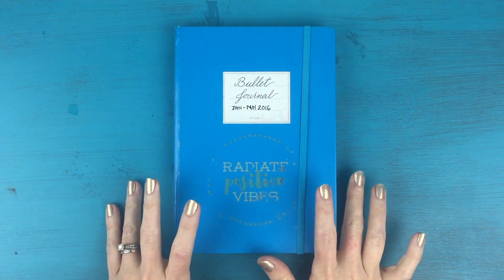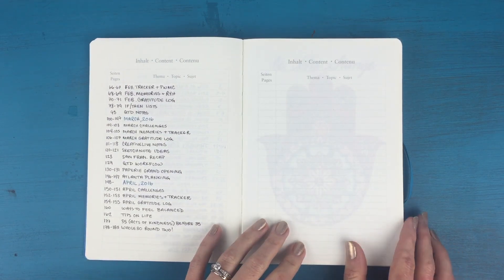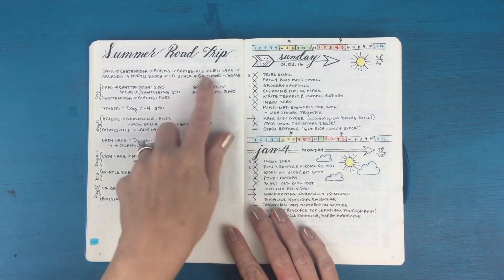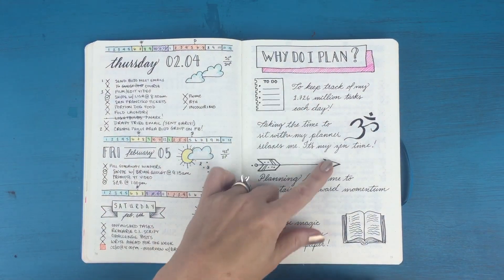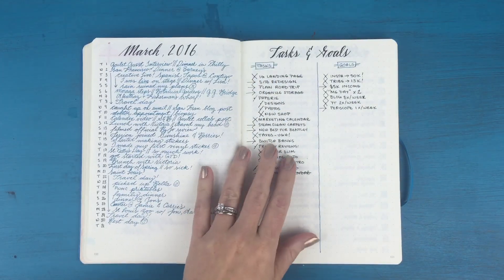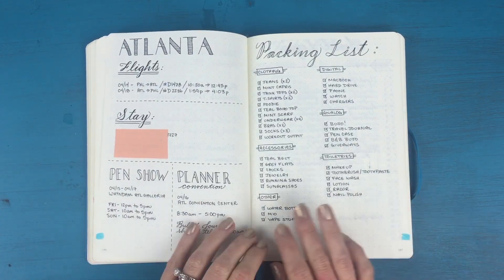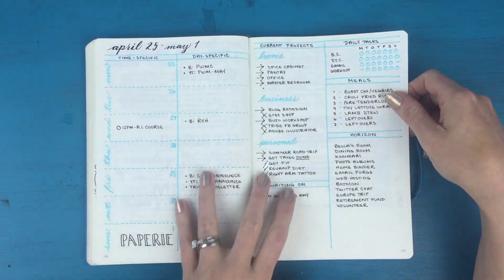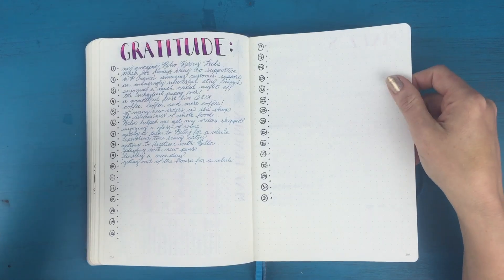Bullet Journal Flip-through #2!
You’ve been asking for it, and it’s finally here! Today I’m flipping through my entire Bullet Journal from the last 5 months. Ready? Let’s go!